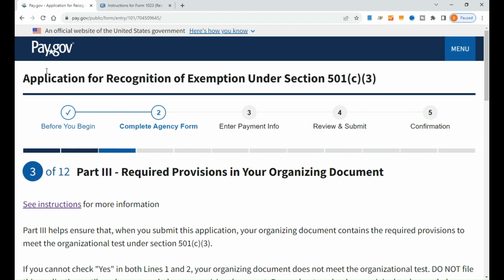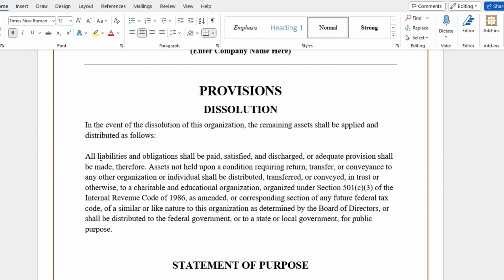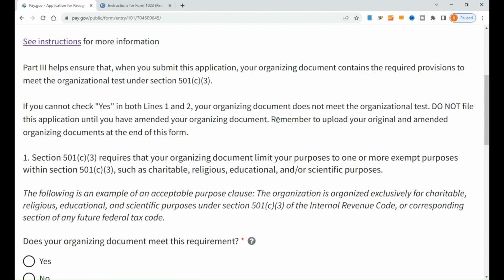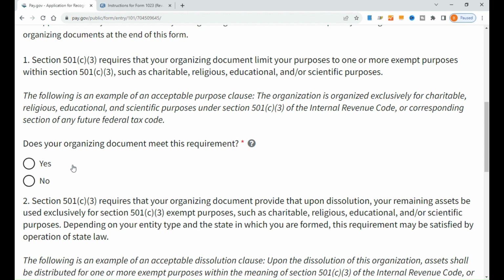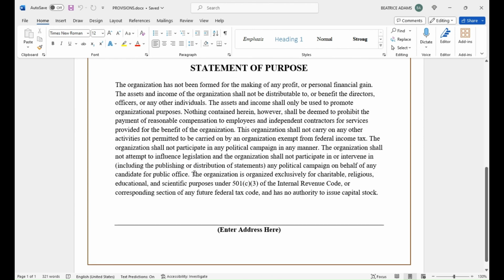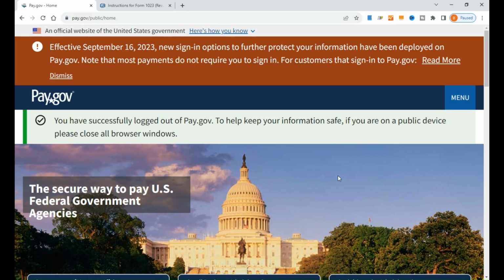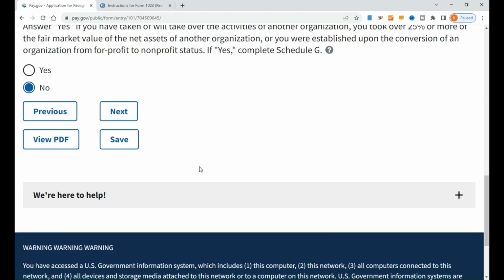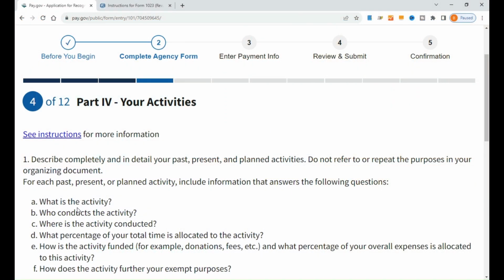✅ How to Complete Part 3 of Form 1023 | Step-by-Step Guide for 501(c)(3) Approval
In this video, I guide you step-by-step through Part 3 of Form 1023: Required Provisions, helping you understand how to properly structure and align your nonprofit’s documents to support IRS compliance and avoid common mistakes that can delay approval.

📢 Course Update:
This training was originally recorded on October 4, 2023. The overall Form 1023 application process and guidance provided in this course remain relevant and accurate. However, please note that certain platform features, website layouts, or navigation tools may appear slightly different due to periodic system updates.

📌 In this video, you’ll learn:
✅ How to accurately complete Part 3: Required Provisions
✅ Common mistakes that can delay IRS approval and how to avoid them
✅ How to align your nonprofit’s documents with IRS expectations
✅ Tips for submitting clear and organized supporting information